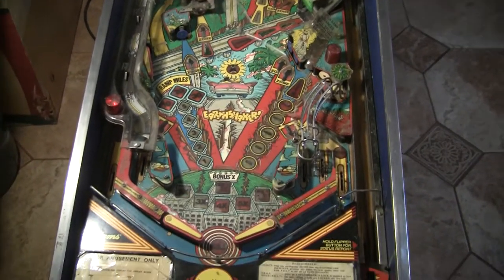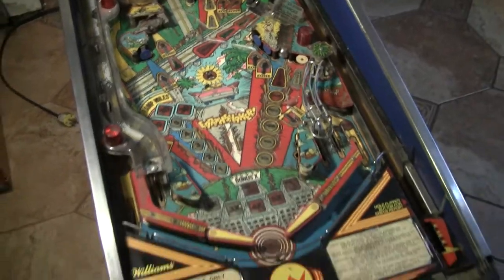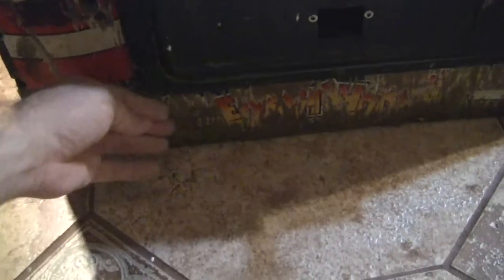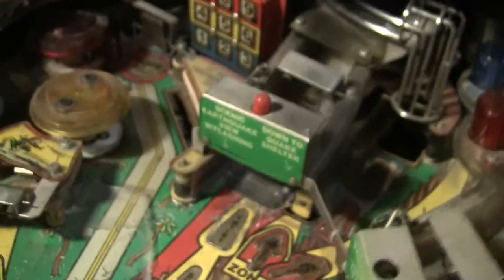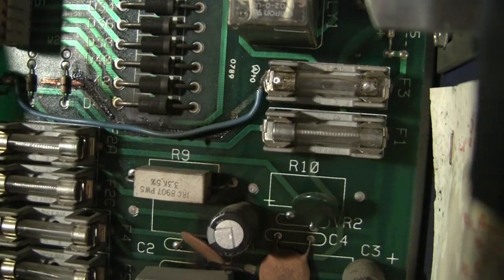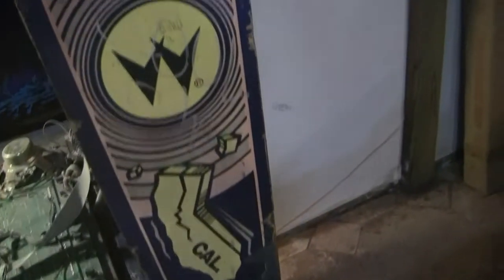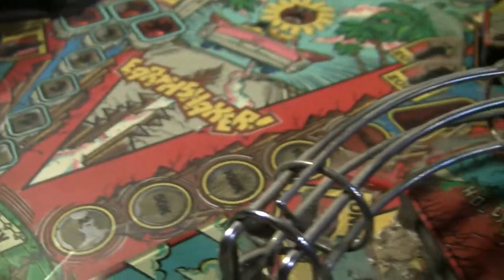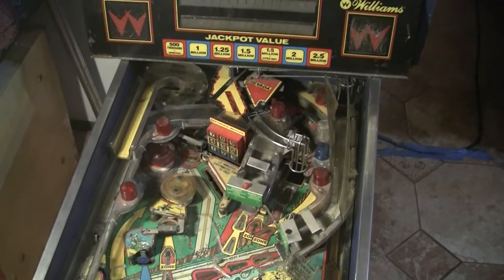PinballHelp.com Earthshaker pinball (definitely a "before" picture) [pbh8]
A closer look at this Earthshaker pinball machine that I pulled out of an apartment.  This thing is going to take a lot of work.